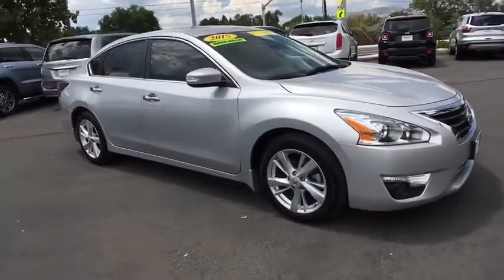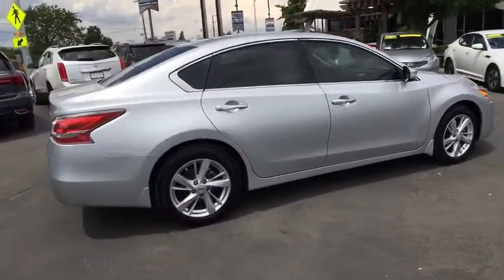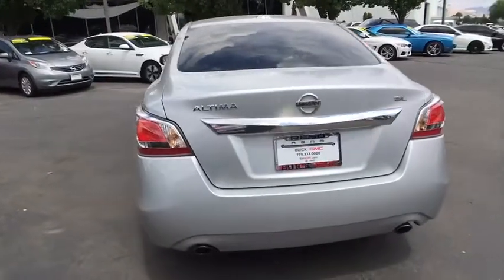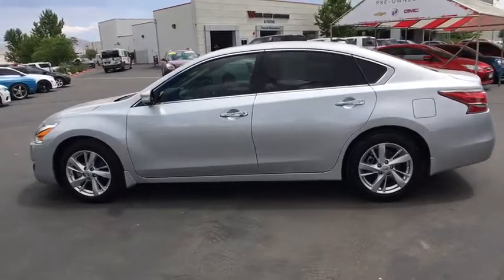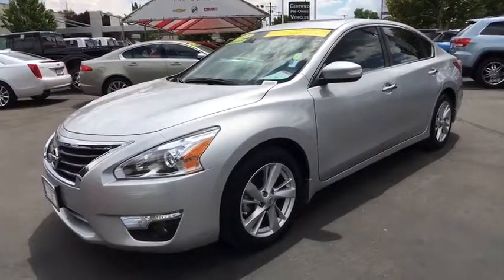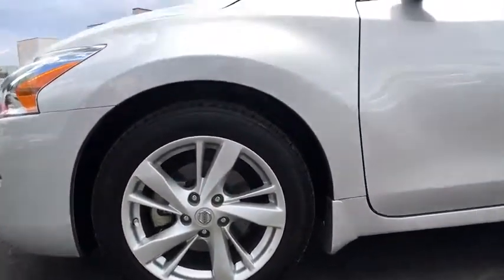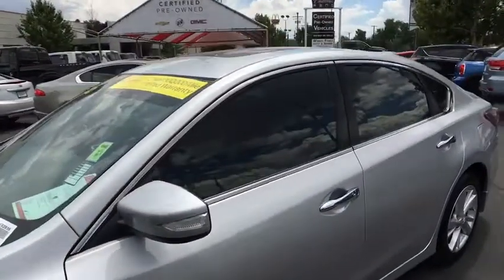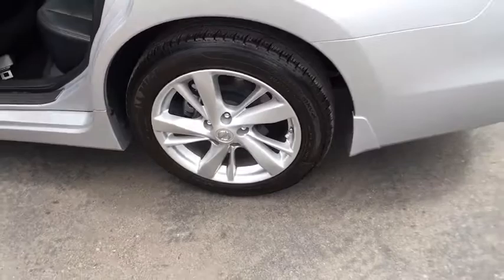2015 Nissan Altima Reno, Carson City, Lake Tahoe, Northern Nevada, Roseville, NV C152835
2015 Nissan Altima 2.5 SL - Stock#: C152835 - VIN#: 1N4AL3AP0FC152835

Reno GM
900 Kietzke Ln